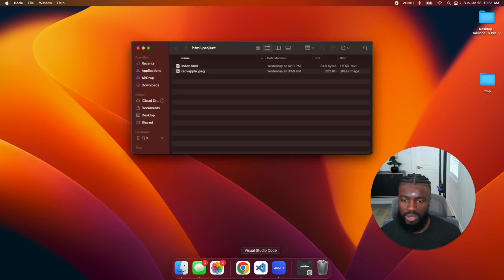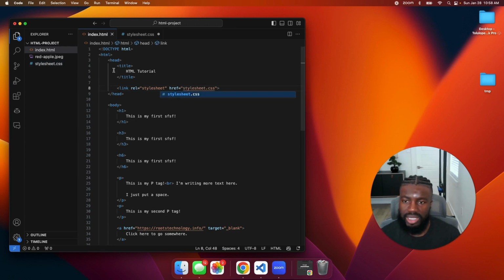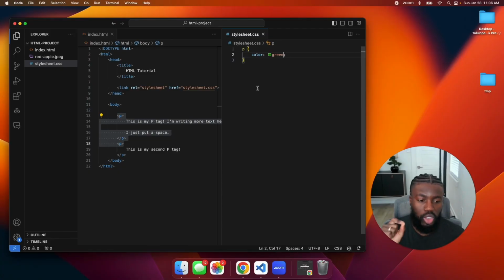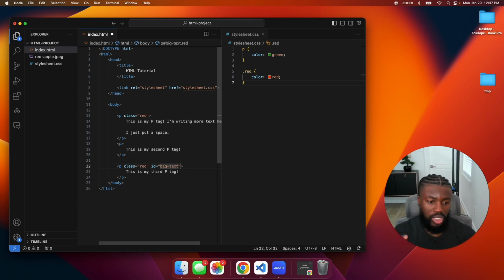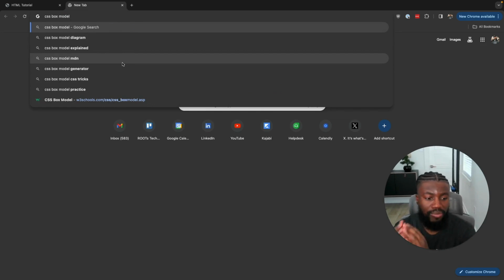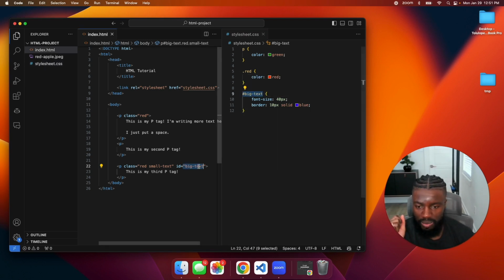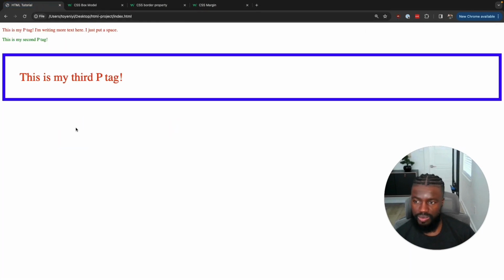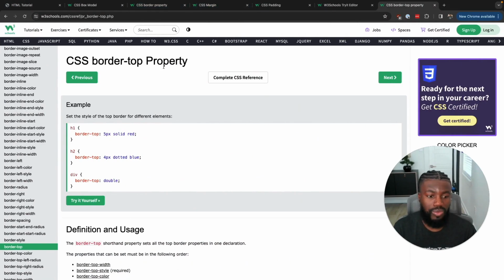45-minute CSS Tutorial for Beginners - No BS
Ready to learn CSS? This 45 minute CSS tutorial cuts through all the BS and gets straight to the point, helping you learn the basics of CSS you need to know to start styling HTML webpages and websites. The basics of CSS are pretty straightforward, so if you follow along with me in this video I promise that by the end, you'll have a good understanding of CSS.

If you don't have a text editor, which is what you use to write code, I use VS Code, which you can get

If you don't want to download it, but want to use an online text editor, I like using

Want to start learning to code for FREE?
Get my coding curriculum that has free tutorials, practice problems, and projects to help you get started learning to code

Chapters
0:00 Introduction
1:40 Create CSS file
3:18 Connect HTML to CSS file
9:57 Changing Text Color using CSS
11:03 Targeting Elements using CSS
13:08 Message 1
14:45 Class selector in CSS
17:21 ID selector in CSS
21:15 Changing font size using CSS
22:34 Message 2
25:06 The Box Model
44:15 How Learning to Code Changed My Life